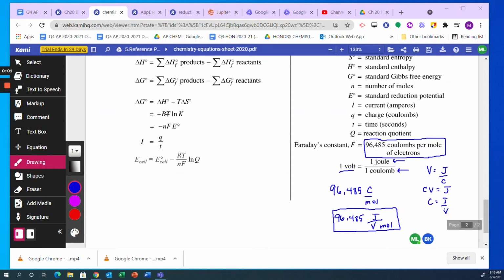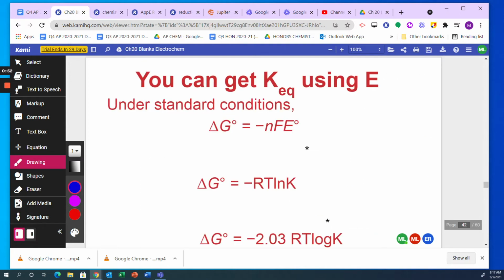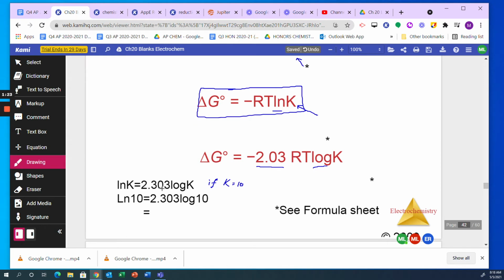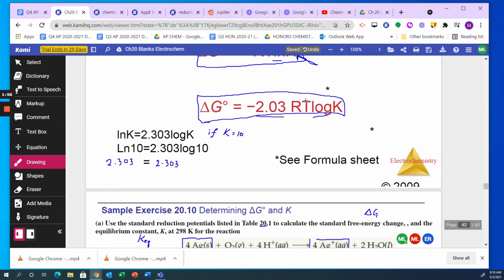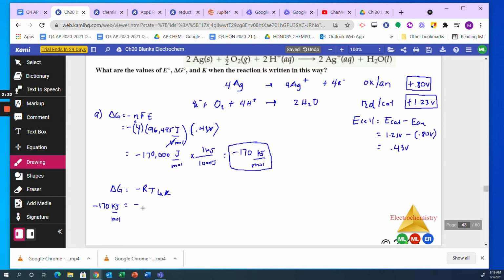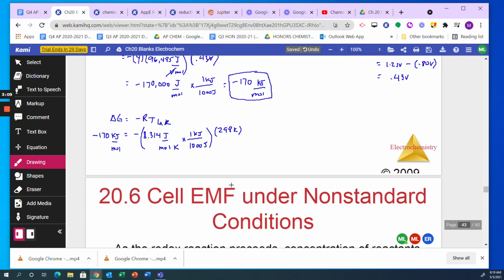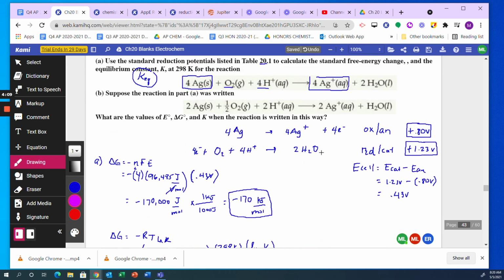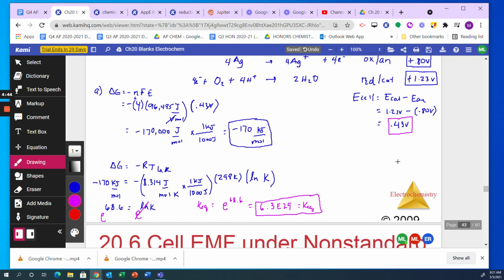Video 7 Calculating Keq from of an Electrochemical Cell